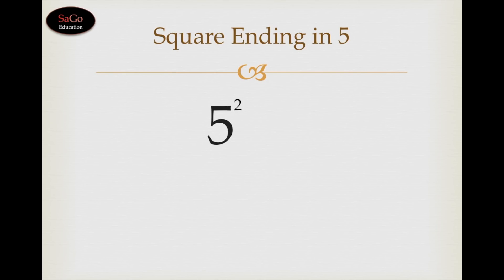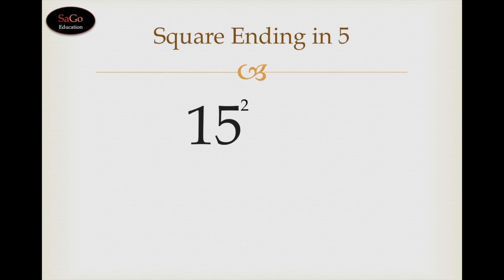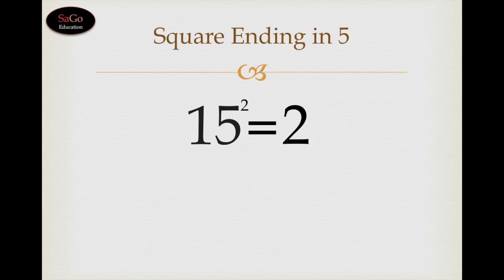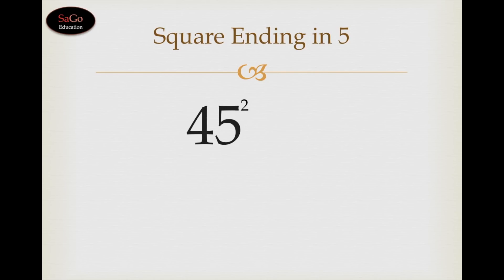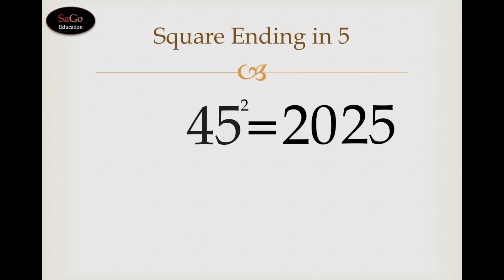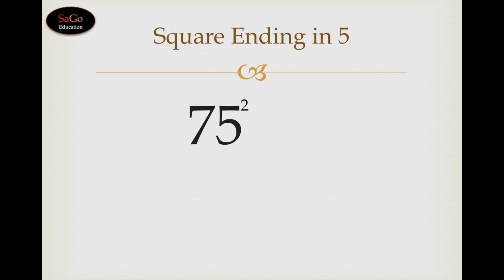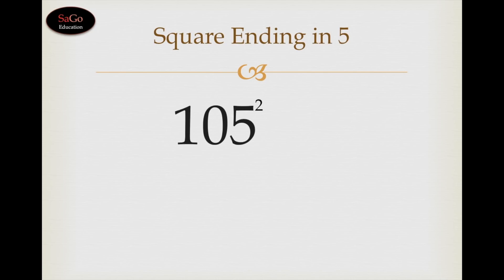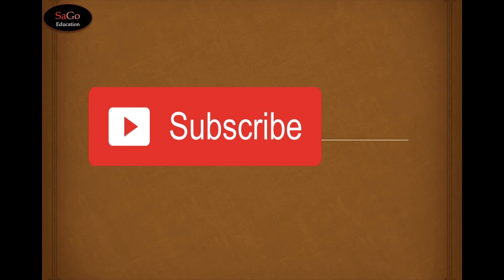Vedic Maths Square Trick | Vedic Maths Trick of Square Ending in 5 for fast calculations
This video shows how to square any number that ends in 5 in a few seconds by using Vedic maths shortcut trick. It saves a lot of time in maths exams and provides full accuracy than the traditional square method. Learn Vedic Maths Squares For Fast Calculations.